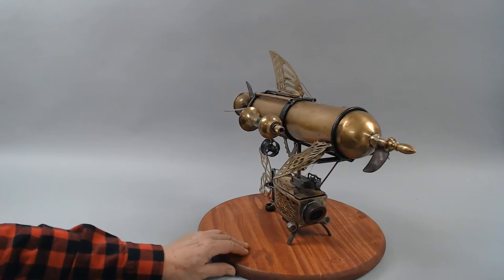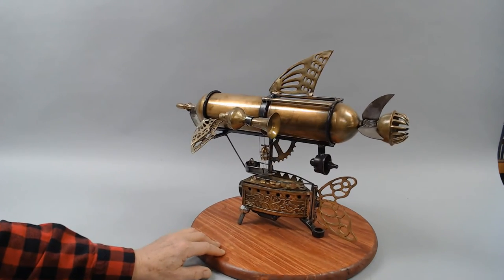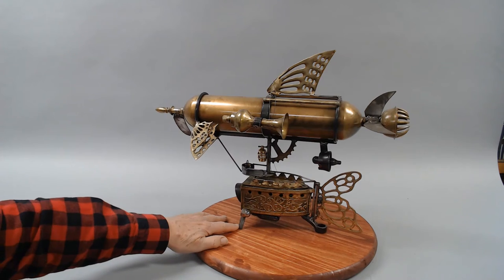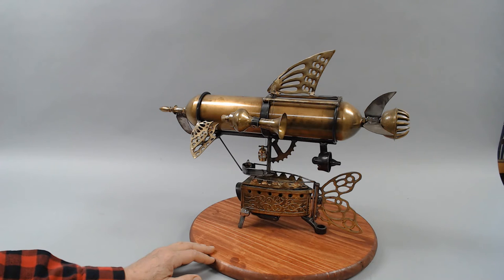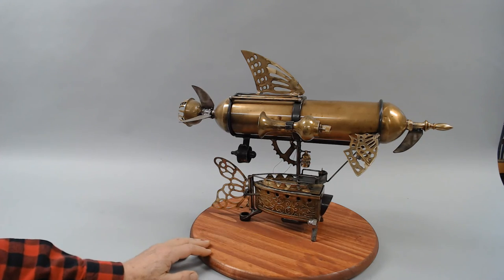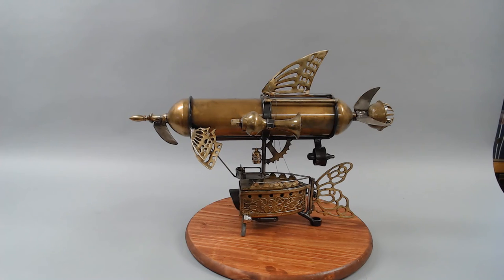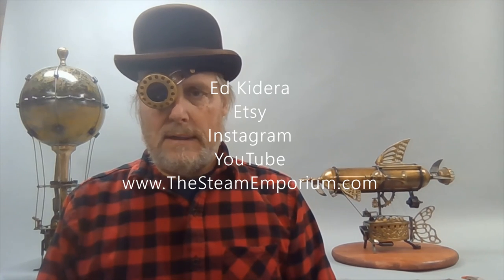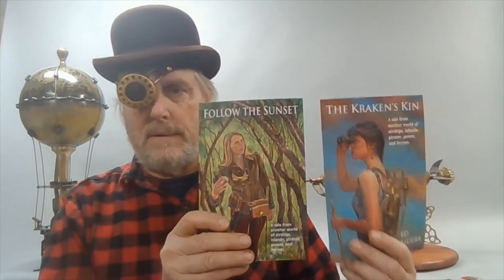B9 Skyfish Airship - How it was created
Learn about this luxury airship, dirigible, zeppelin. The B9 Skyfish is welded out of recycle, reclaimed, brass and steel. Featured in the novels 'The Kraken's Kin' and 'Follow the Sunset'. One of a kind metal sculpture, with a steampunk flair.